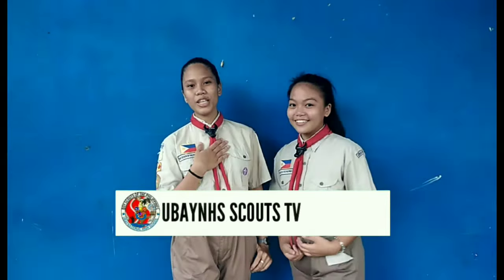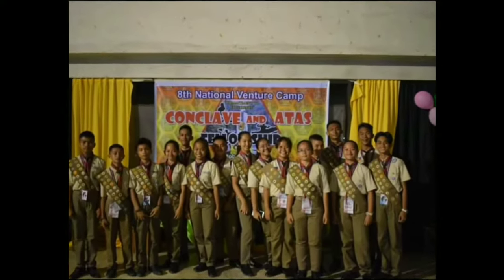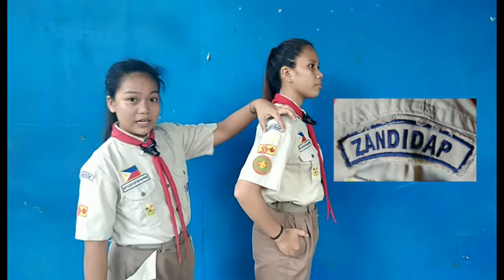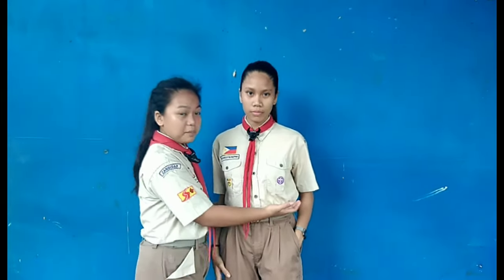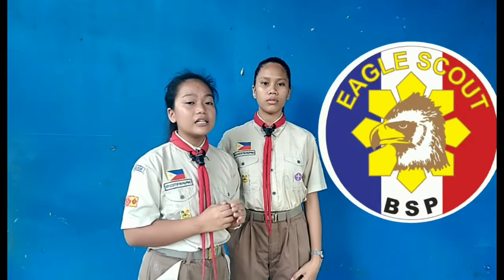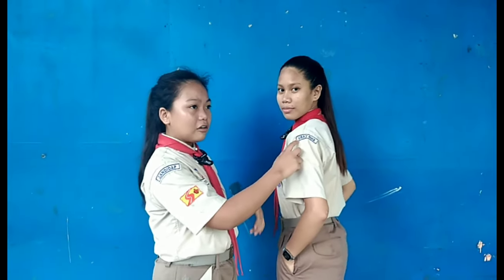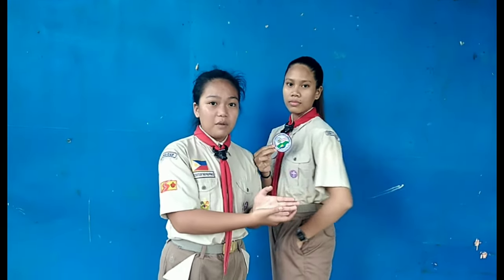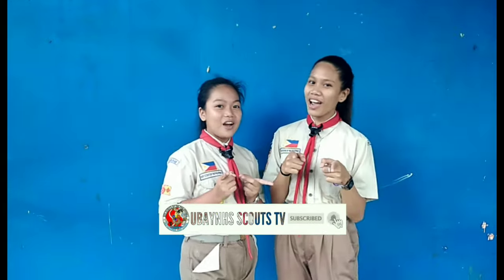BSP Type A Uniform for Senior Scouts (Explained)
The Scout uniform gives the Scouts and Scouters a sense of belonging to a worldwide organization. The uniform of the Boy Scouts of the Philippines today, has become a national symbol of young boys trained to meet the responsibilities of their duty to GOD and Country, to Others, and to Self.

The Boy Scouts of the Philippines is the largest uniformed volunteer organization in the country. Scout and Scouters are nationally recognized and accepted. We, in Scouting today, have inherited the tradition  of a uniform that stands for good character, responsible citizenship, and selfless service. It is our responsibility to safeguard this tradition and to hand it down stronger and more honorable than ever to the next generation of Scouts and Scouters.

Videographer: ES Evangelyn Joy S. Galgo
Video Editor: ES Princess Mariz B. Acedo
Model: ES Celesty Mae R. Alipan
Discussant: ES Princess Mariz B. Acedo